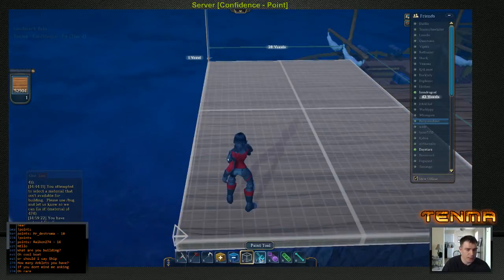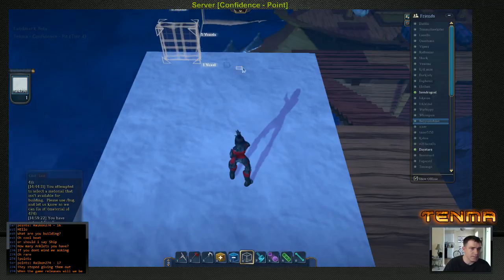Everquest Next Landmark - Tutorial Create Dock Boards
Landmark the Game - Tutorial Create Dock boards for Docks, Piers, Decks. More realistic than solid flooring. Using a Basic Anti-Voxel technique. Excellent for the recently released Oceans, Rivers and Lake properties.